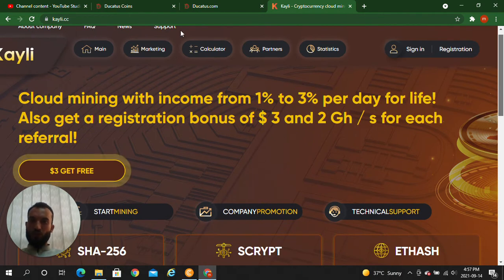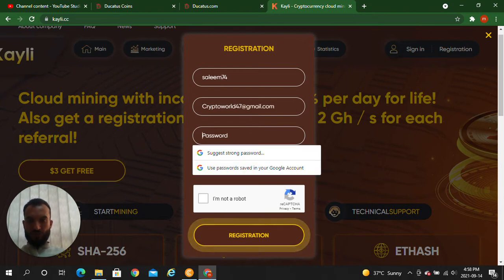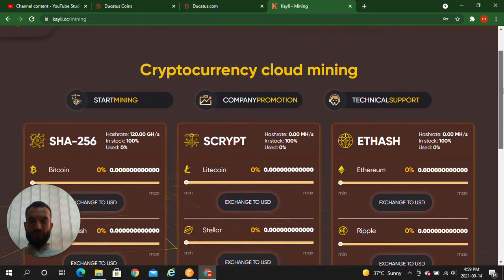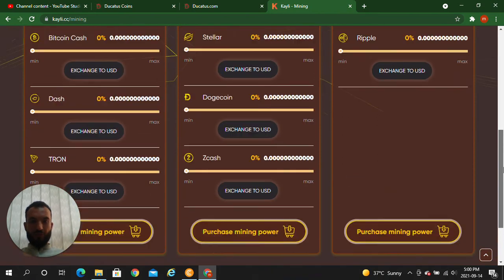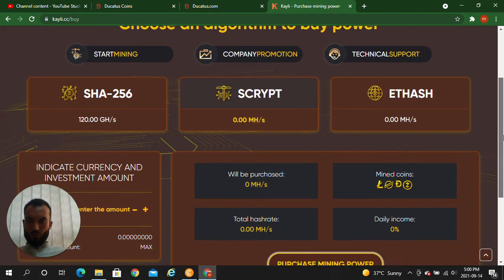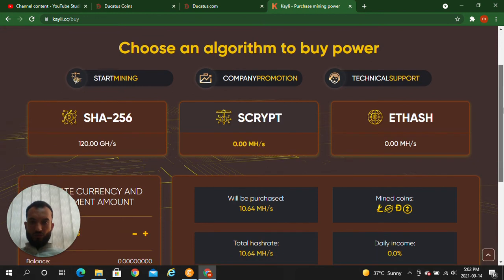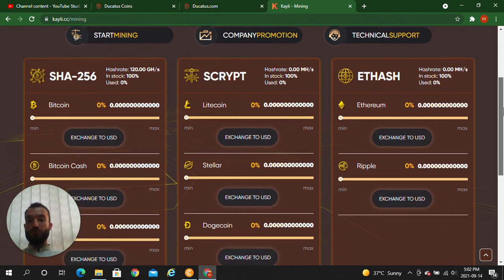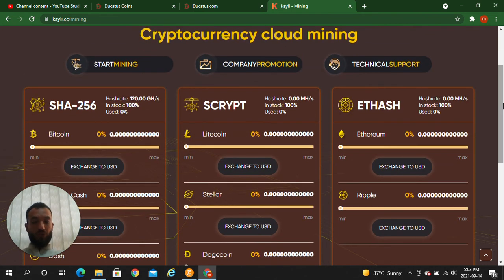Kayli Free Mining | BTC mining || Cloud Mining daily earn 20$ for free || watch the video || English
use mY referal link for joining KAyli.cc

Doge Believers, Doge community, DogeCoin, Doge Millionaire , Doge study, Doge reality, Doge hit 1dollars, Doge hit 0.75 dollars, Doge hit .50 dollars
Doge coin 🪙, Doge to moon, Doge raising, Elon Mask with doge, Elon mask boost doge, Elon mask accept doge, Tesla accept doge, Doge with Tesla
Tesla with doge , Crypto market, Crypto currency
Crypto raising, Crypto on boom, Crypto crashing
BTC on boom, Bitcoin, BTC, BTC crashing, BTC in Future, Etherium, Etherium in future, Binance at risk
Binance at danger, Crypto at danger, Low value coin more profit, Crypto channel, Cryptocurrency daily news, Crypto prices, Cryptocurrency risk, Cryptocurrency information, Cryptocurrency info
free mining sites
btc free mining
crypto free mining